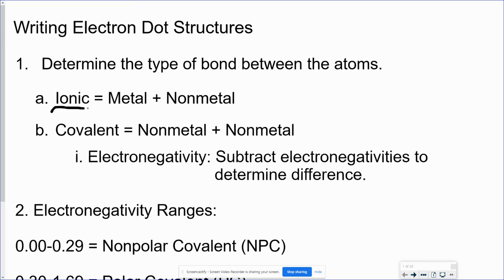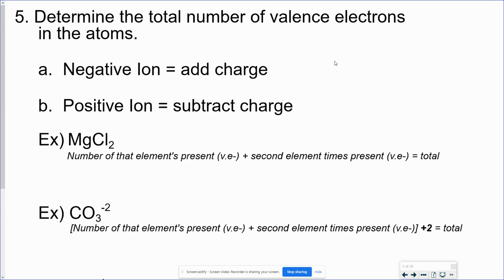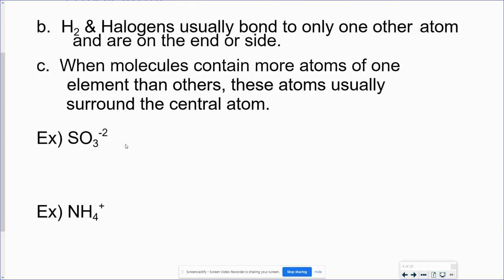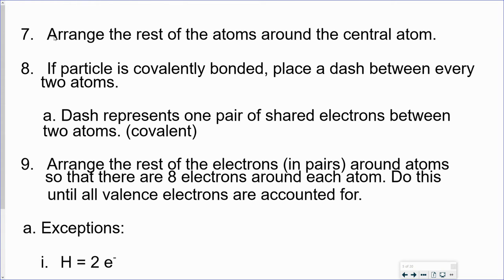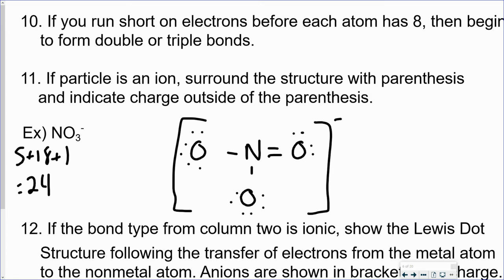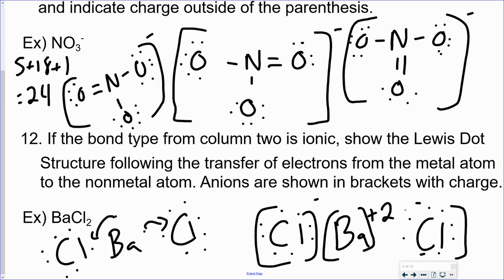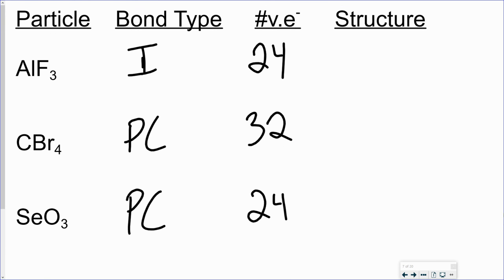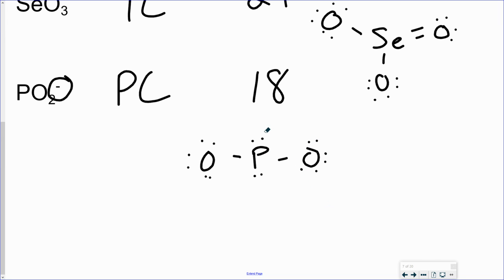Molecular Geometry Columns 2 - 4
Chemistry - Notes over determining bond type, valance electrons and Lewis structures